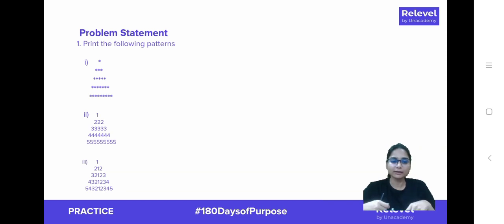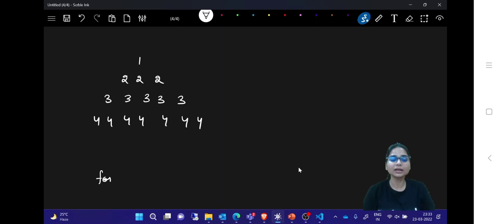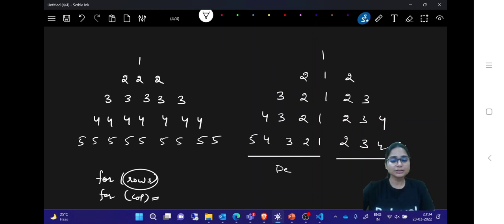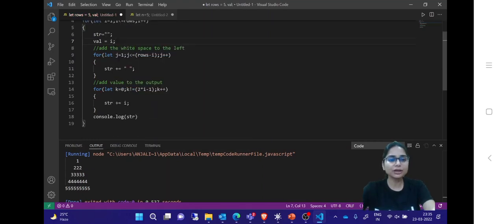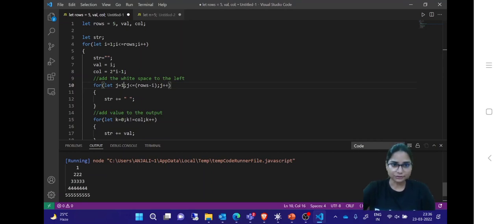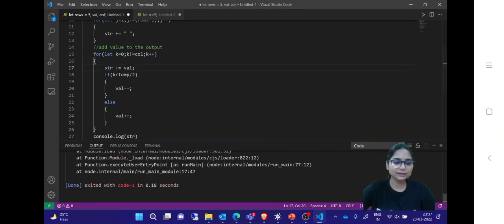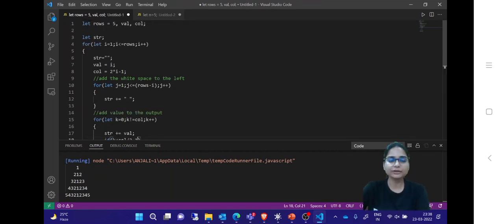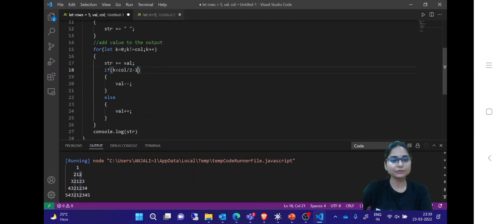Loops part 3